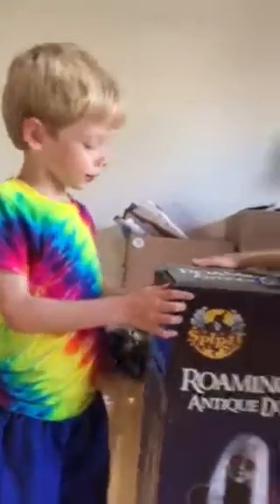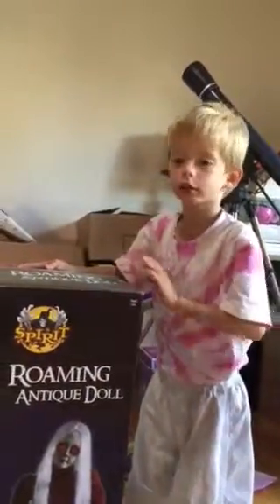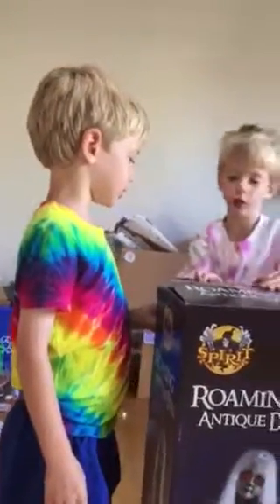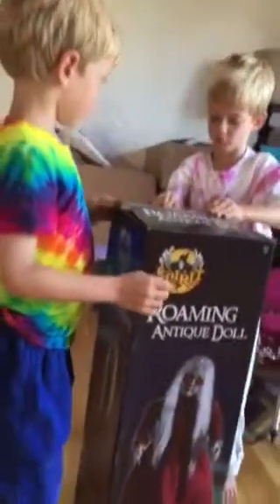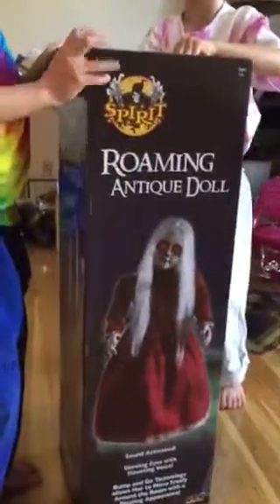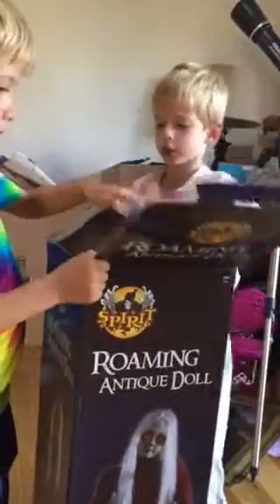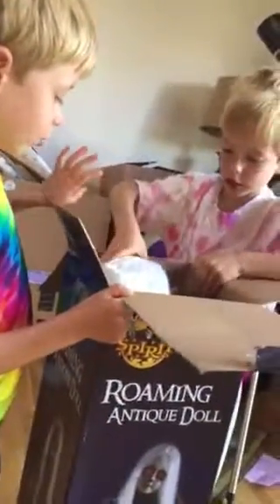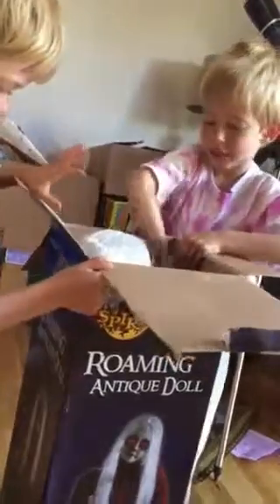Roaming Rosie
Anderson and Maxwell's new prop!